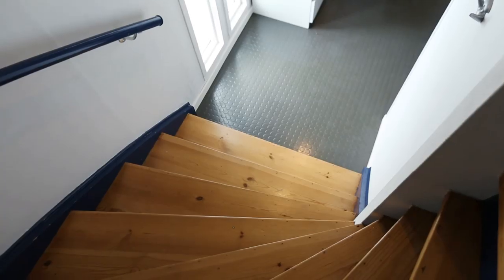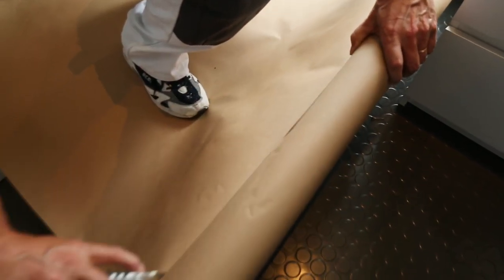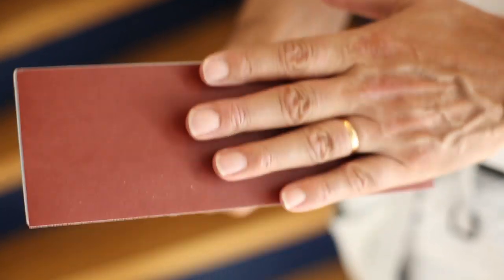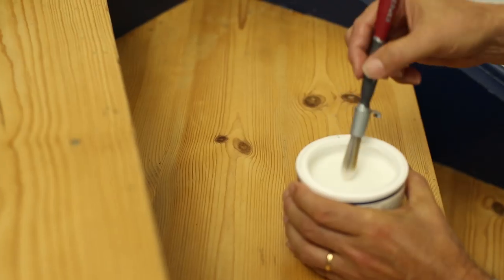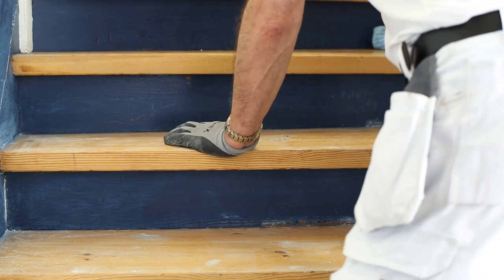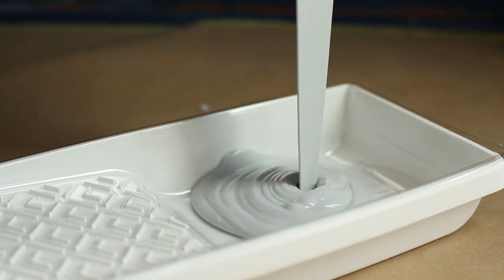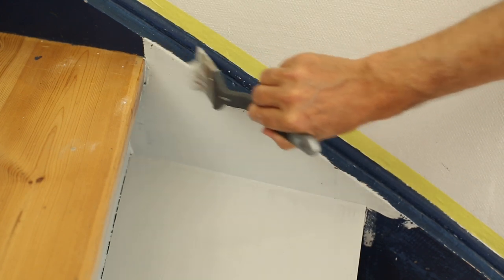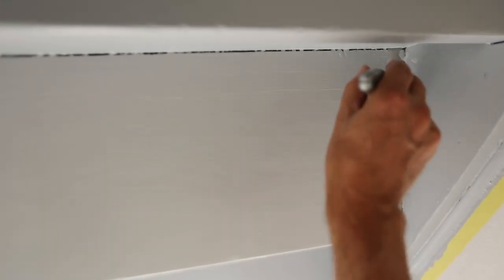Paint stairs - step by step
Paint stairs with perfect results by looking at how our painter works step by step. A list of all tools used in the video is available here: anza.co.uk/tips-and-inspiration/movies/paint_stairs. Further useful painting tips and information about Anza's product range can be found